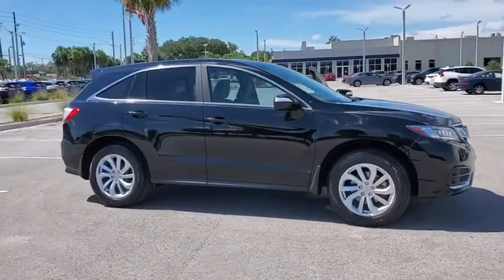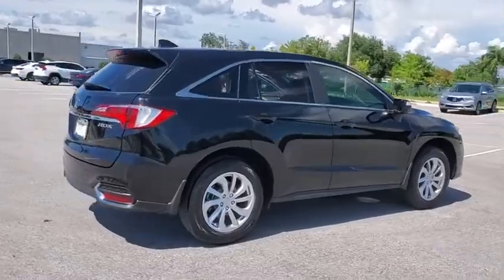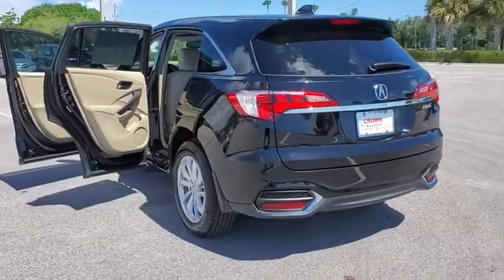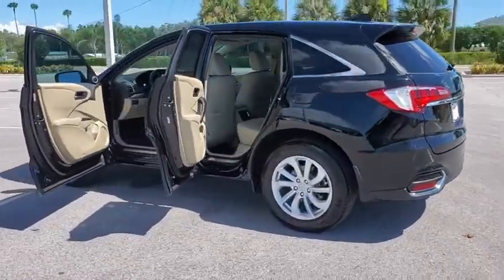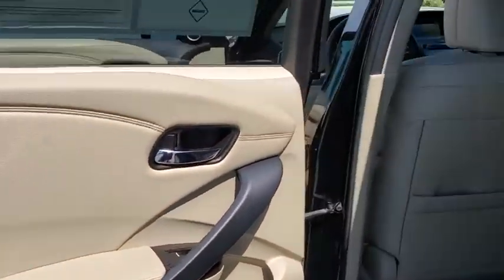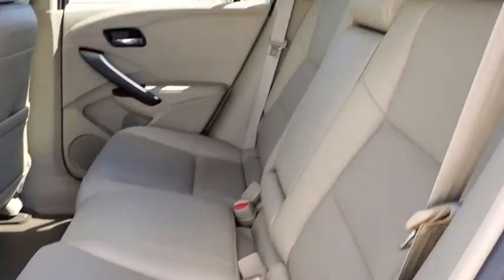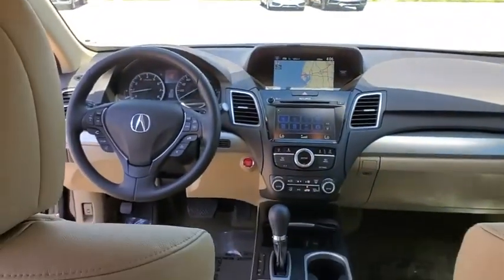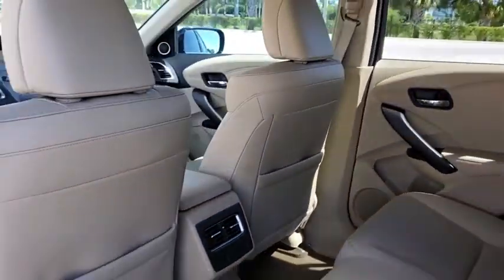2018 Acura RDX Clearwater, Tampa, St. Petersburg, Palm Harbor, Largo, FL JL004210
Used 2018 Acura RDX available in Clearwater, Florida at Crown Acura. Servicing the Tampa, St. Petersburg, Palm Harbor, Largo, FL area.
2018 Acura RDX Technology Package - Stock#: JL004210 - VIN#: 5J8TB3H54JL004210

Crown Acura
18911 US Hwy 19 N

CARFAX One-Owner. Clean CARFAX. ACURA CERTIFIED ORIGINALLY PURCHASED AND SERVICED RIGHT HERE AT CROWN ACURA!! TECH PACKAGE...NAVIGATION BACK-UP CAMERA POWER LIFT GATE UPGRADED WHEELS!! BLUETOOTH BACKUP CAMERA NAVIGATION POWER MOONROOF LEATHER TRIM POWER DRIVER SEAT POWER SEATS HEATED SEATS PARKING SENSORS.brbrPriced below KBB Fair Purchase Price! 20/28 City/Highway MPGbrbrCrystal Black Pearl 2018 Acura RDX Technology PackagebrbrAcura Certified Pre-Owned Details:brbr * Limited Warranty: 24 Month/100000 Mile (whichever comes first) after new car warranty expires or from certified purchase datebr * 1st scheduled maintenance Complimentary 3-month AcuraLink trial Complimentary 3-month SiriusXM Radio Service. Includes Trip Interruption Rental Vehicle Reimbursement and Concierge Servicebr * Roadside Assistancebr * Transferable Warrantybr * Powertrain Limited Warranty: 84 Month/100000 Mile (whichever comes first) from original in-service datebr * Warranty Deductible: $0br * 182 Point Inspectionbr * Vehicle HistorybrbrbrAwards:br * 2018 KBB.com 10 Best Luxury Cars Under $35000 * 2018 KBB.com 5-Year Cost to Own AwardsbrKelley Blue Book Brand Image Awards are based on the Brand Watch(tm) study from Kelley Blue Book Market Intelligence. Award calculated among non-luxury shoppers.  Kelley Blue Book is a registered trademark of Kelley Blue Book Co. Inc.brbrCALL OR TEXT THE GENERAL MANAGER DARREN HUTCHINSON DIRECTLY AT . All prices plus sales tax tag and titling and dealer service fee of $899.95 which represents cost and profits to the selling dealer for items such as cleaning inspecting adjusting new vehicles and preparing documents related to the sale.